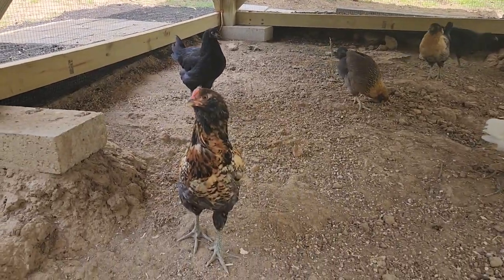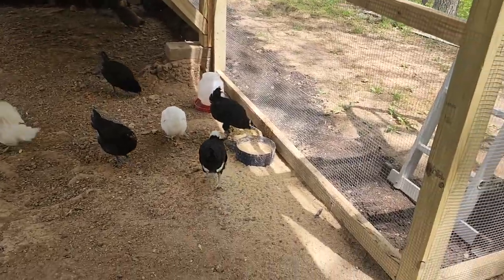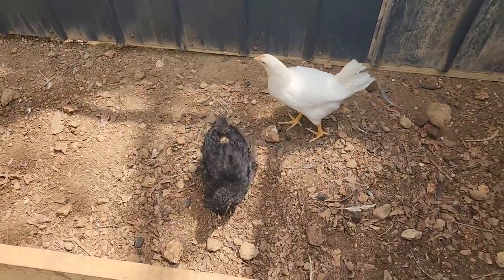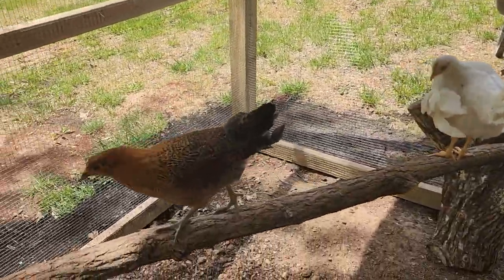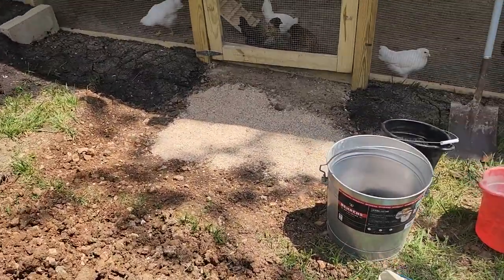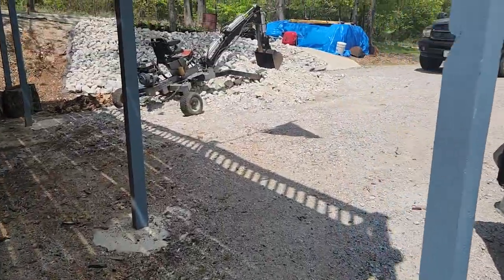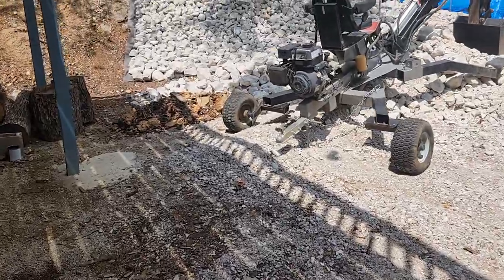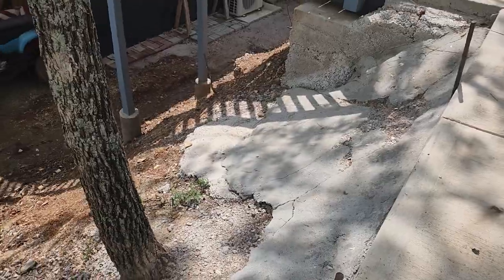How to make a proper dirt bath for your chickens & Updates on the coop.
Today I show you how I make a dirt bath for my chickens. Making a simple box 18" x 24" will be enough for 25 chickens for approximately 2 weeks. I use Play sand, Top soil and wood ash from my wood burner. Mixing the 3 in equal parts makes for a great dry bath. The advantages of using wood ash is it keeps the bugs away as they cannot stand the smell of something burnt. Thus is keeps the mites, fleas and ticks away from your chickens.